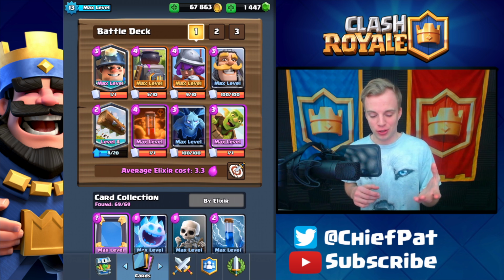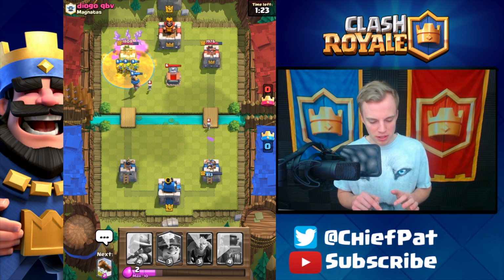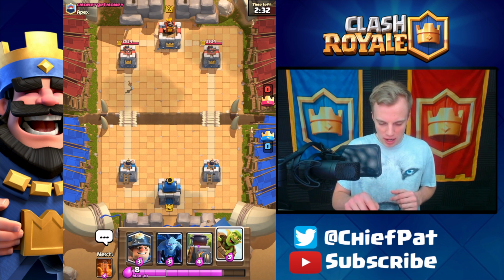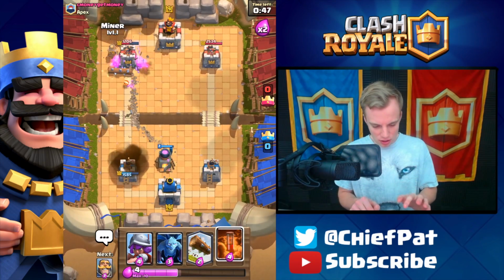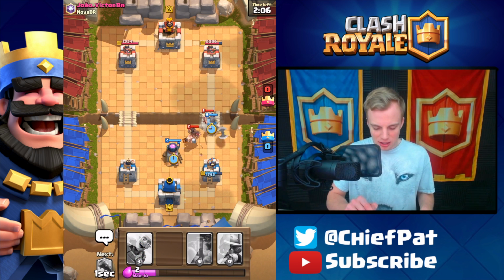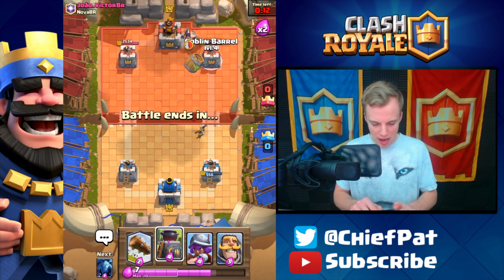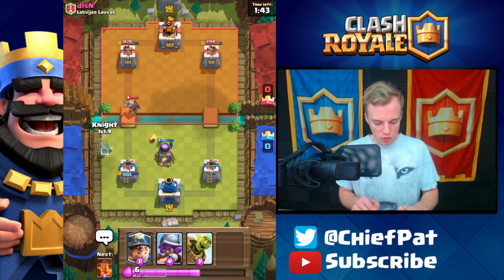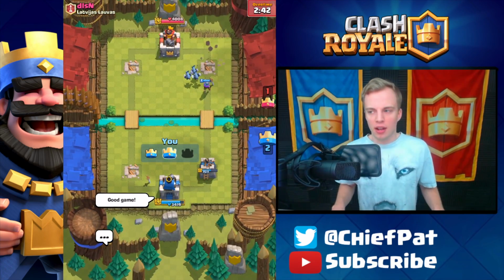Clash Royale - POISON BUFF! R.I.P. Skeletons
Check out this new Clash Royale deck that uses the poison spell - a card that just got buffed in the most recent Clash Royale update! It now one-shots skeletons, which is suppper good for the miner, giants, and other cards that skeletons are typically good against. Check it out, and let me know what you guys think below!